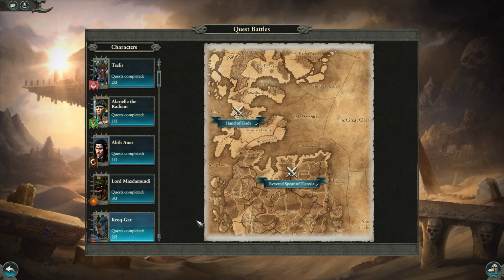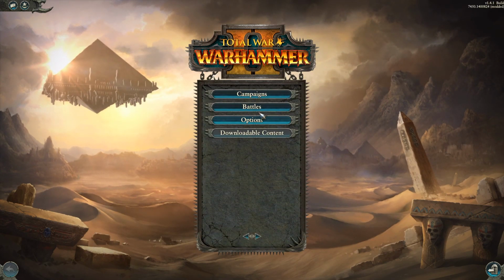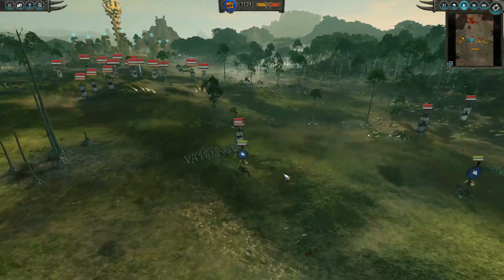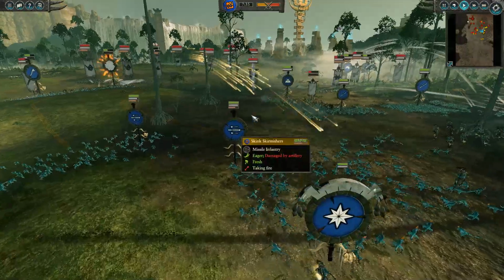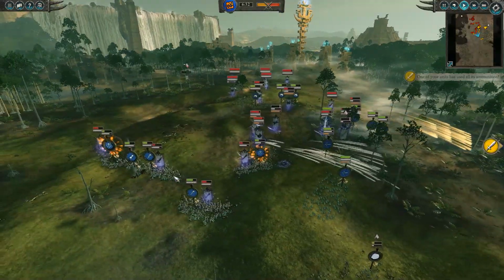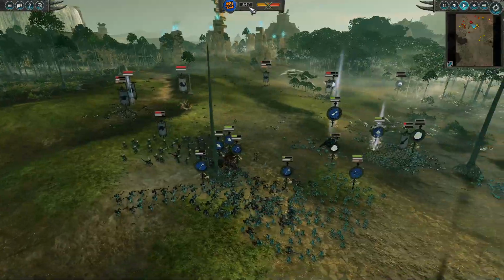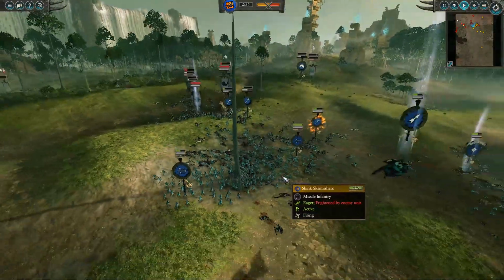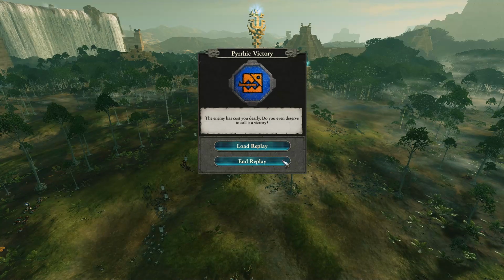REVERED SPEAR OF TLANXLA- TW:W2 - Lizardmen - Legendary Quest Battle #12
Welcome guys to our Total War: Warhammer 2 quest battles on Legendary difficulty series. Today we will be playing with the Last Defenders led by Legendary Lord Krog-Gar